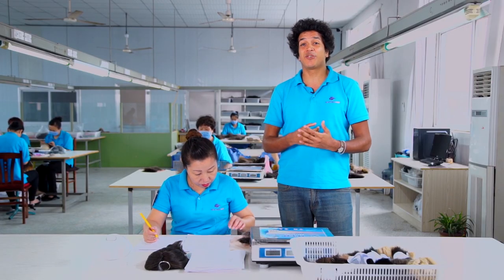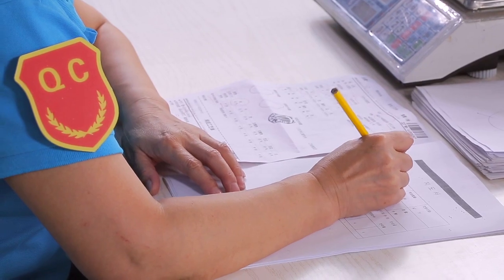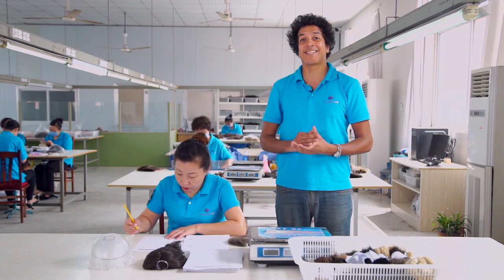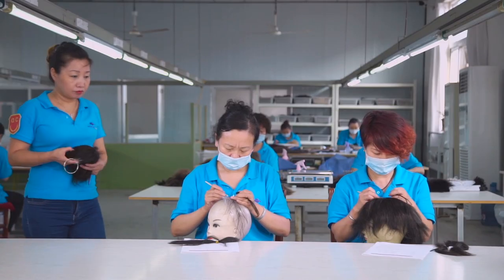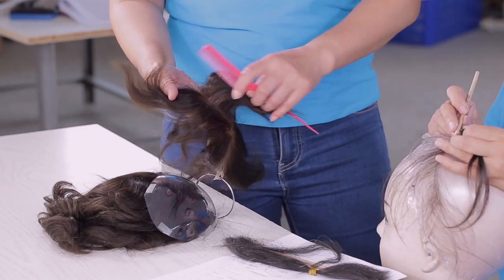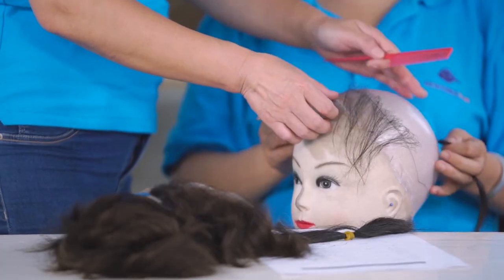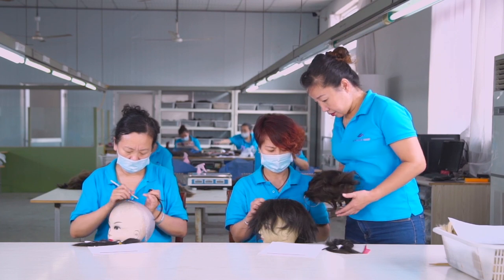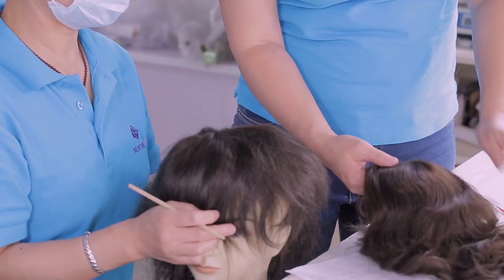How to Control Hair Density When Knotting Hair on Hair Systems | New Times Hair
Today, we would like to show you how we usually control the hair density of our hair systems.

Hair density is an aspect of hair systems that can easily cause misunderstandings between you and your customers. To make you are both on the same page, you will need to understand all our hair density procedures and standards. So, we hope this video will be of help to you - enjoy!

Some of you may have seen our other videos as we have produced a series of technical videos demonstrating our hairpiece expertise in both English and Spanish which we hope can help your business. Please look out for more of our technical videos in the near future!

New Times Hair - Your Guiding Hand to Success in the Industry

Skype: newtimeshair